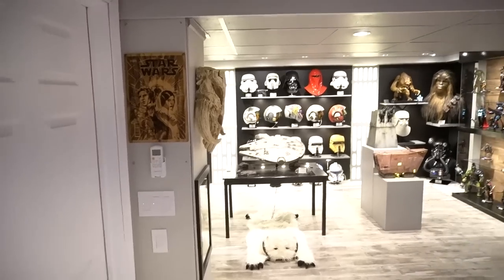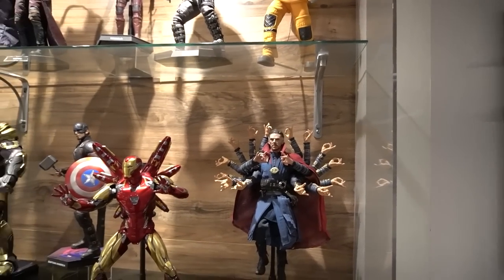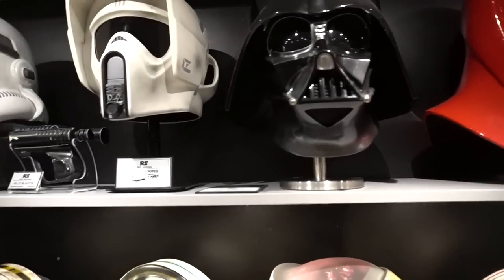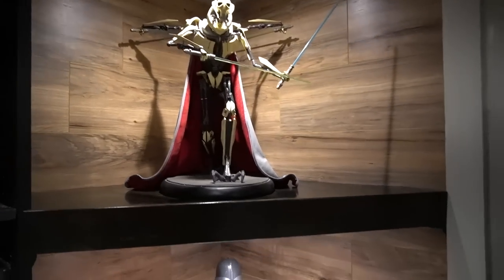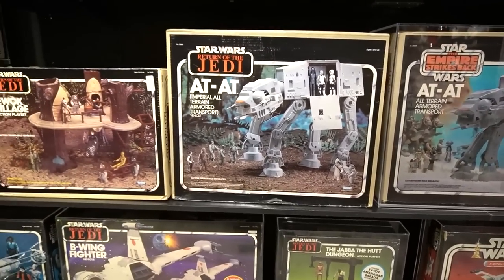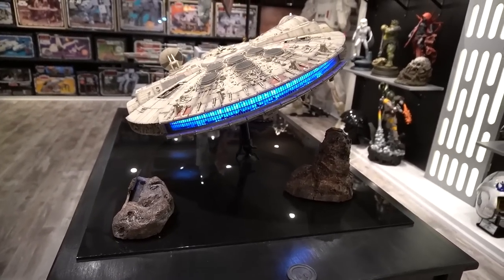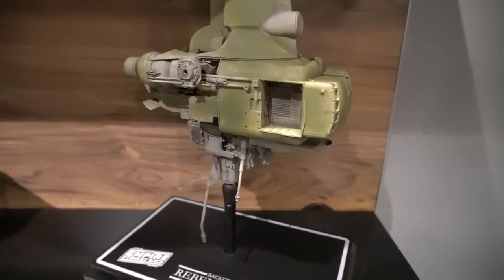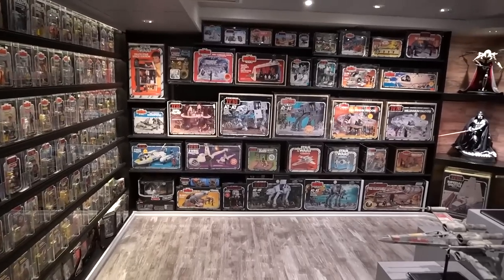Chris B's Star Wars Collection Room Tour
It's Been 35 yrs. in the making... Hope you enjoy my collection of Star Wars Vintage Figures, Hot Toys, Prop Replicas, and Studio Scale Models. It has required a lot of blood, sweat, tears and money to make this a reality.